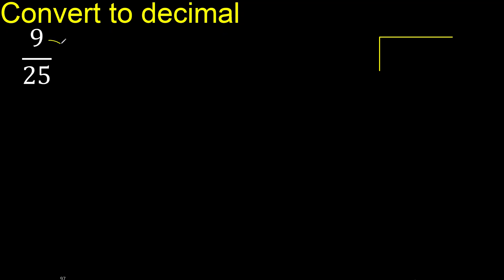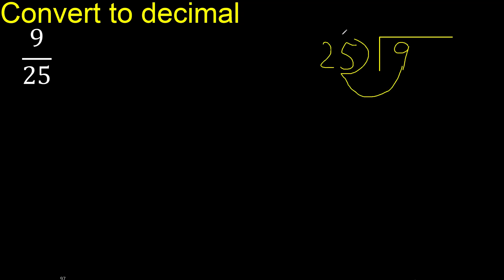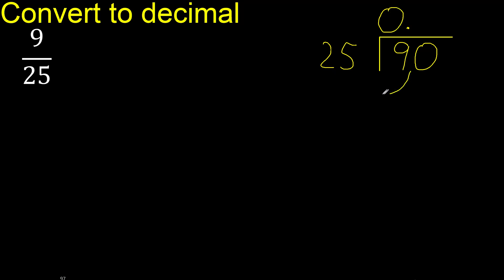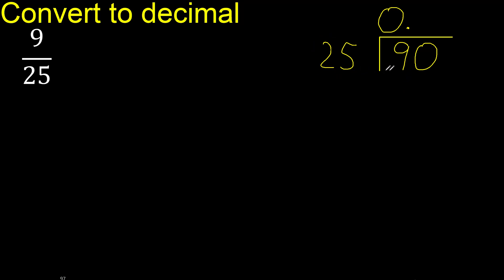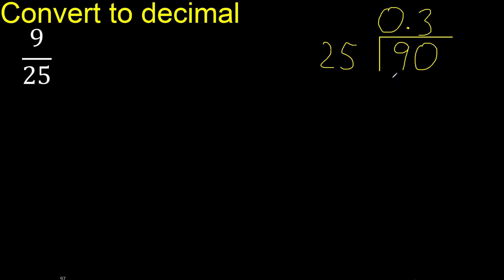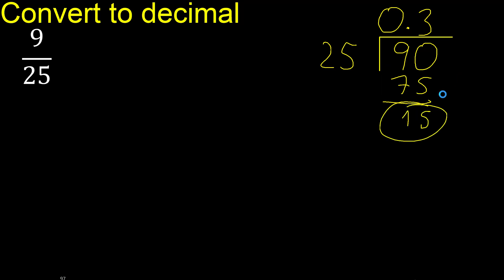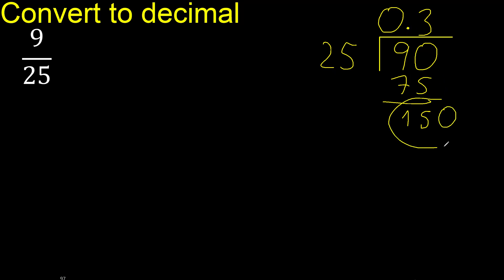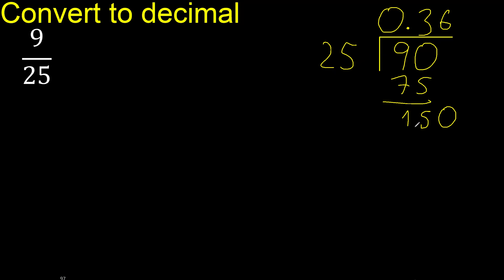Convert 9/25 to decimal . How To Convert Decimals to Fractions